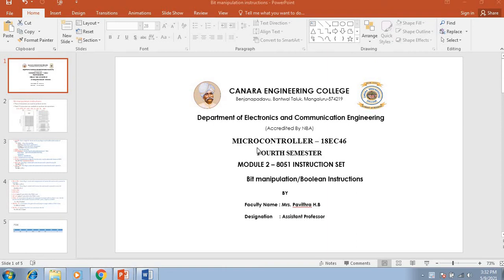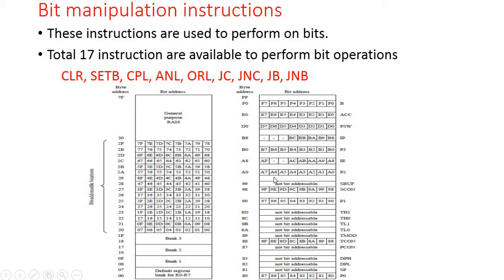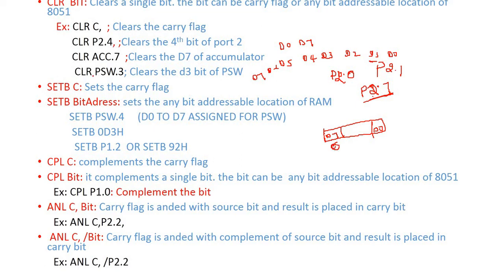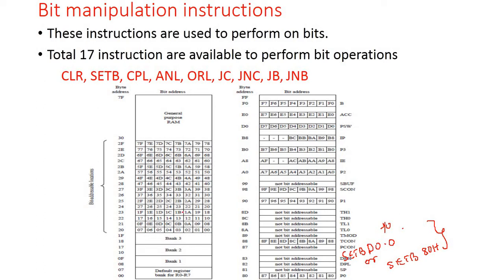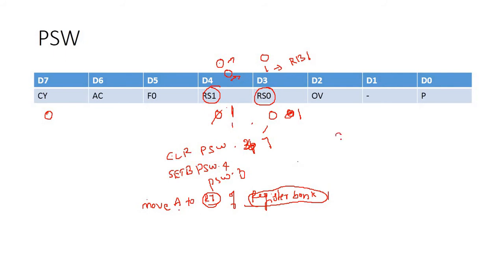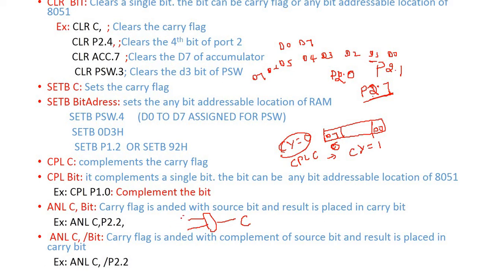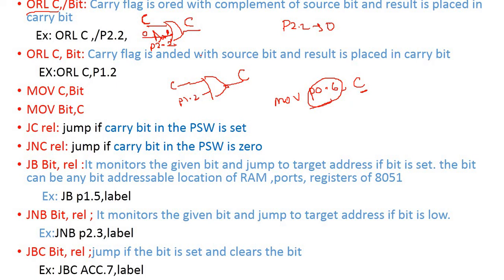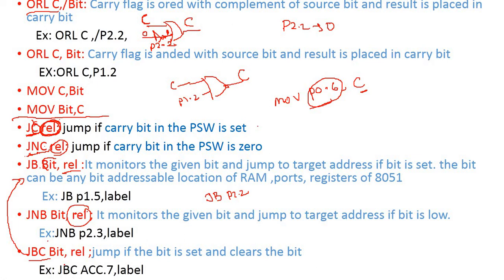Bit manipulation instructions of 8051 instruction set